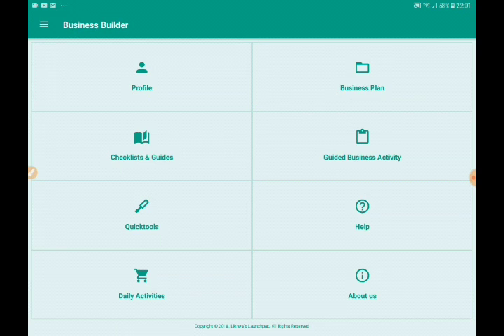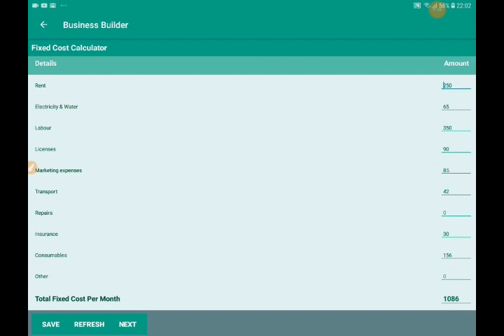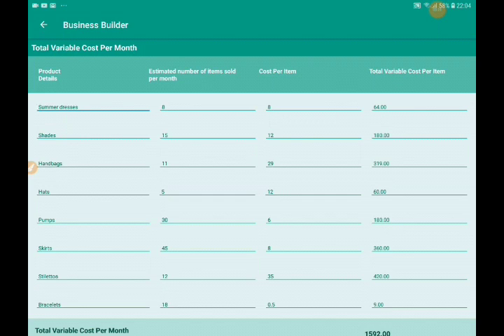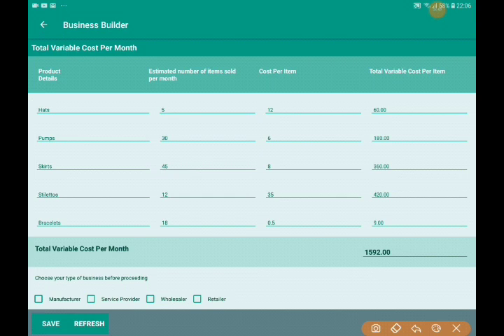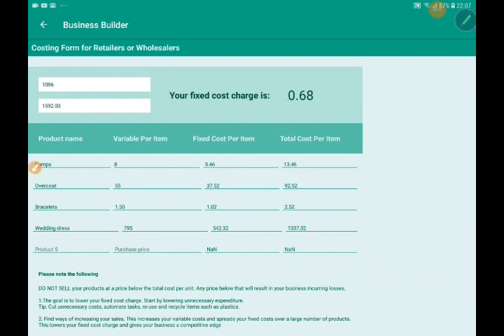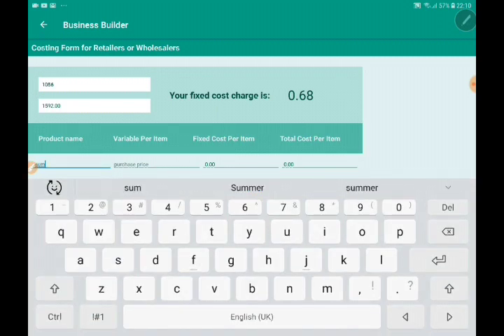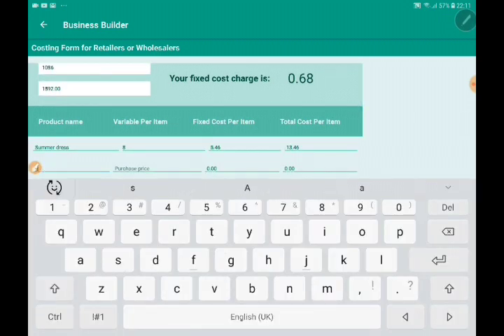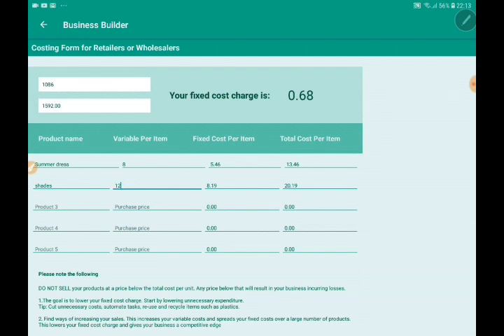How to calculate product costs using the Business Builder App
A tutorial on how to calculate the total cost of producing or selling your product. The tutorial uses the Business Builder Android App to simplify the process.